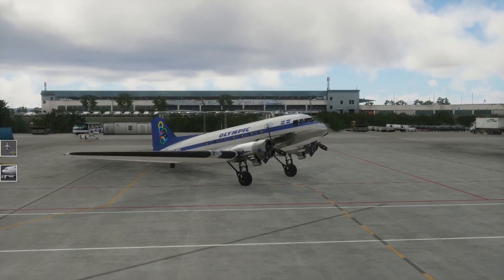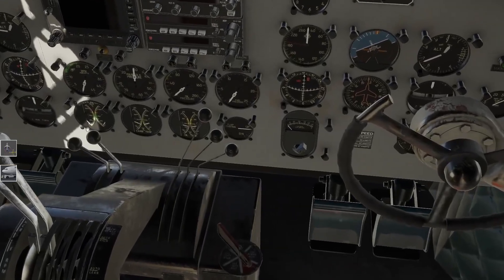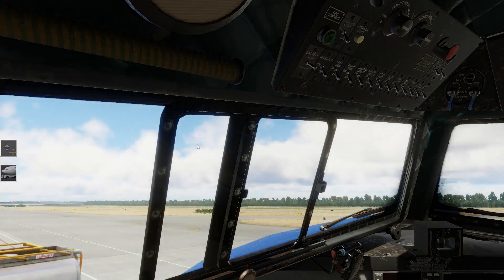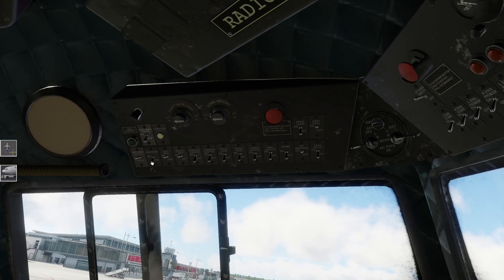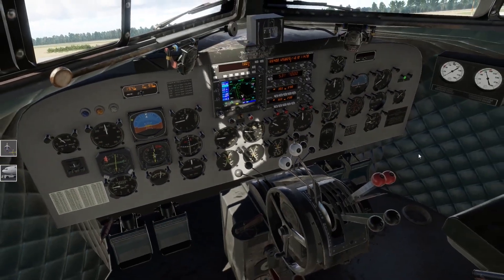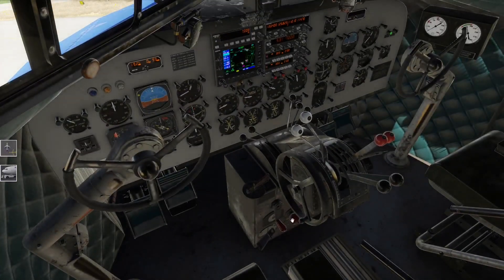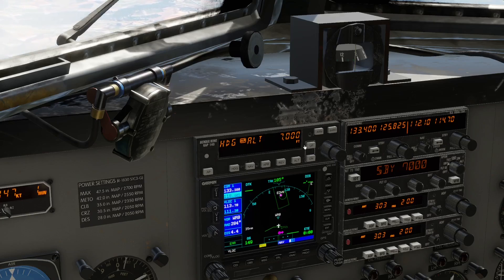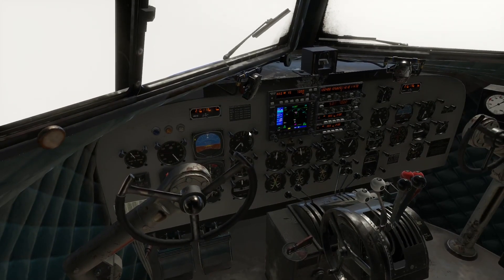X-Plane 12 | LES DC-3 v2 | Review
📌AMD Ryzen 5600G//Readon RX 7600 8GB//32GB Ram

📌 X-Plane 12

📌LES DC-3 v2